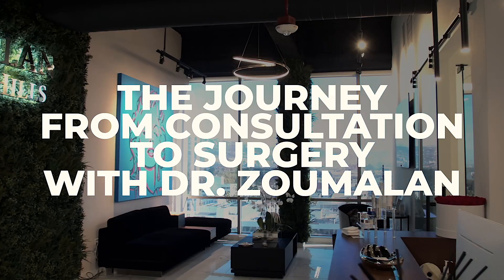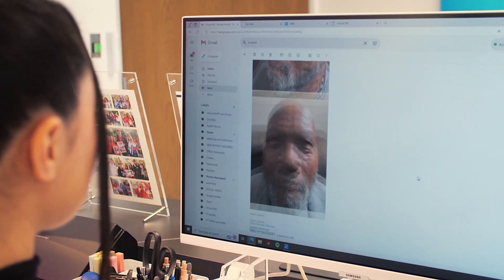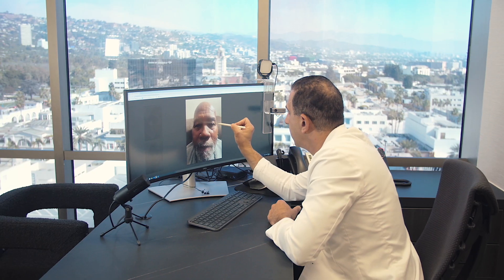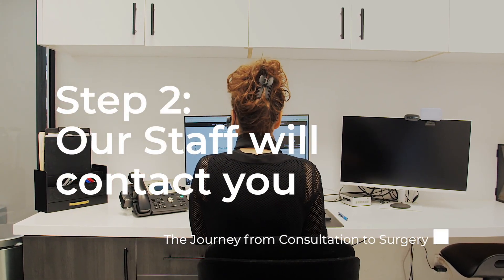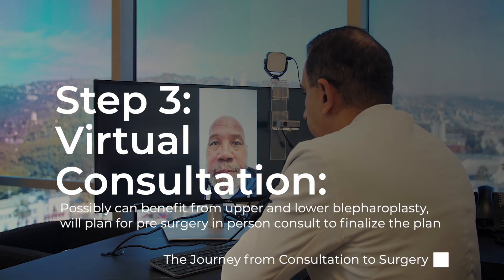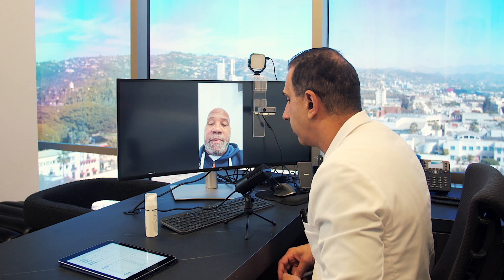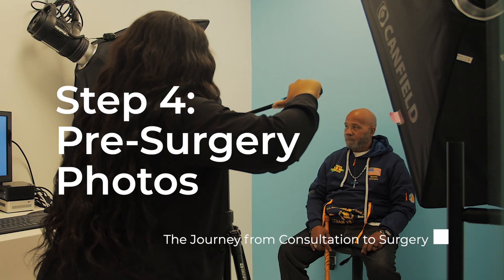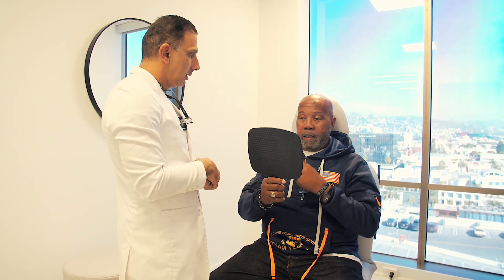The Journey from Virtual Consultation to Surgery | Dr. Christopher Zoumalan's Seamless Care Process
Discover the personalized and seamless journey of out-of-town patients with Dr. Christopher Zoumalan, a board-certified oculoplastic surgeon in Beverly Hills. From virtual consultations to in-office meetings, Dr. Zoumalan's minimally invasive techniques ensure natural-looking results. This video showcases the steps from initial consultation, logistics planning, and virtual consultations, to pre-surgery photos and final in-office meetings with Dr. Zoumalan. Experience world-class care tailored to your needs.

Learn more about Dr. Zoumalan and how he can help you achieve your goals. Watch now to see the meticulous care that sets his practice apart.